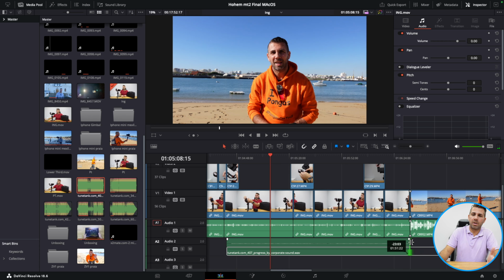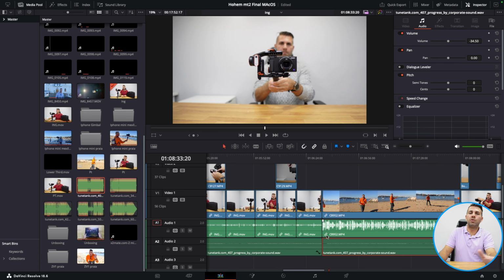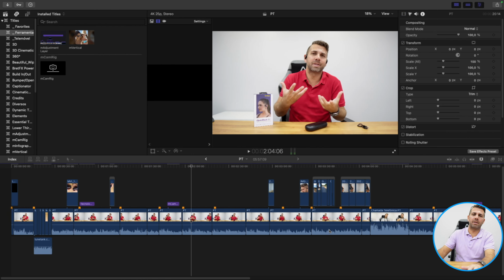Editing in Davinci Resolve & Final Cut Pro with FREE Royalty Free Sound Tracks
Editing on Davinci Resolve & Final Cut Pro with free Soundtracks 👍

Download exclusive copyright-free background stock music ♫ and sound effects for your video & stream on YouTube, Twitch or Instagram on Tunetank.

✅ RECORDING GEAR: ✅

00:00:00 Intro
00:00:34 Davinci & FCP with Tunetank
00:01:04 How to Get Free Royalty Free Soundtracks
00:01:47 Davinci Resolve & Importing Audio
00:04:00 Download Soundtracks from Tunetank
00:06:00 Final Cut Pro & Importing Audio
00:06:53 Using Mcamrig Auto Zoom In / Out
00:10:00 Conclusio